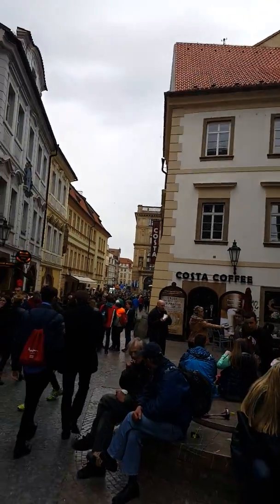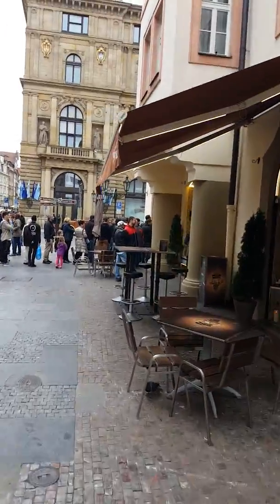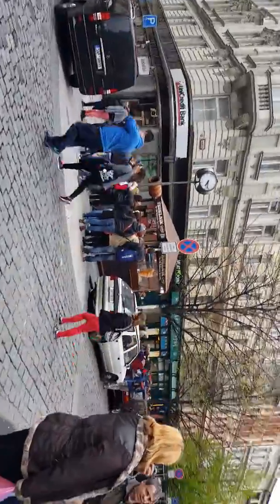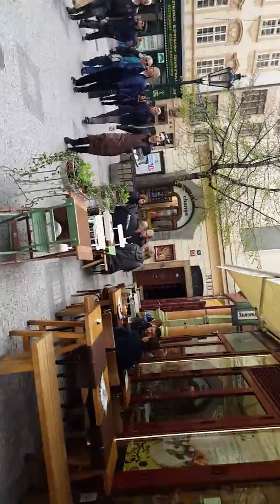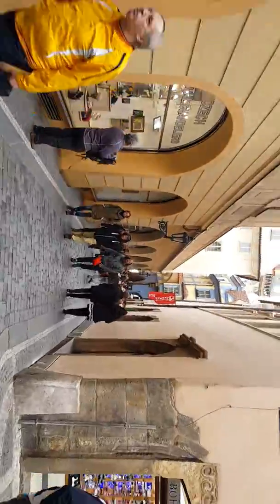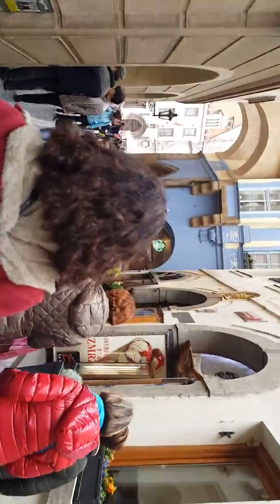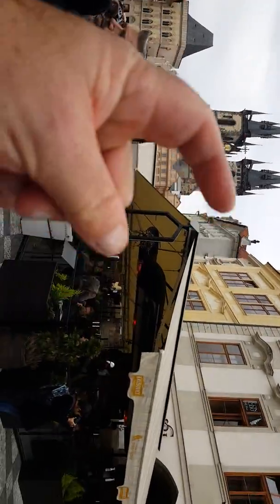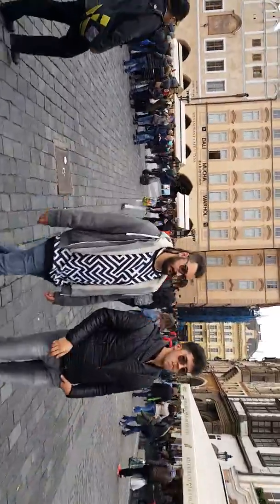Prague paul janet